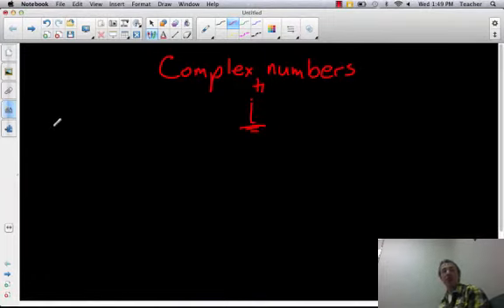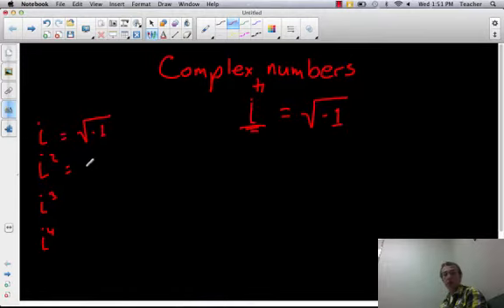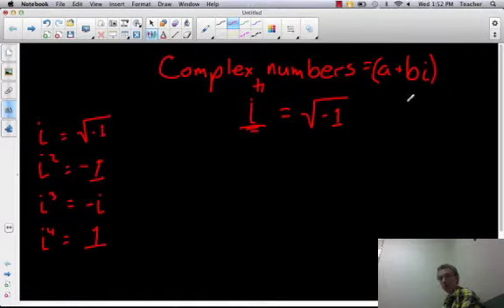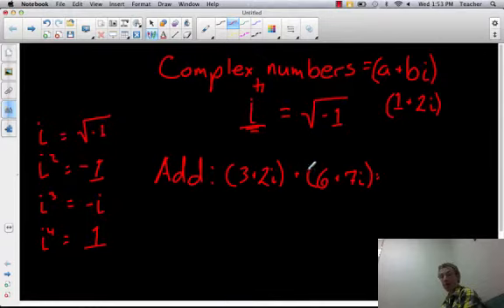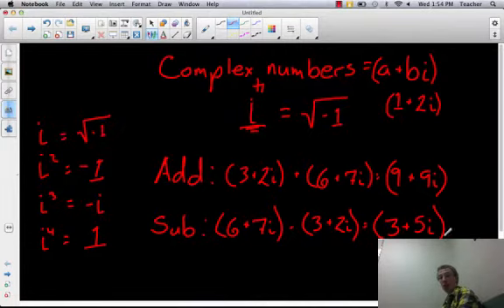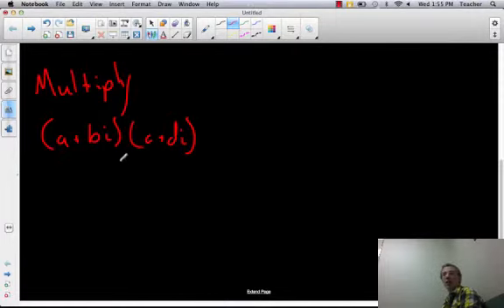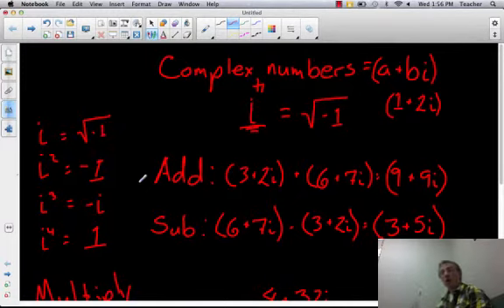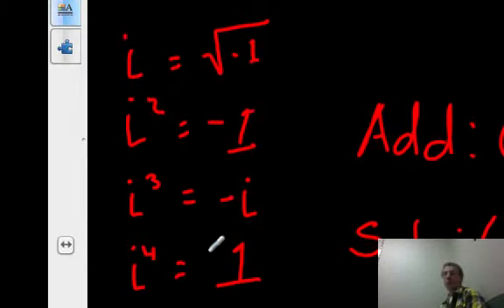imaginary numbers mach two